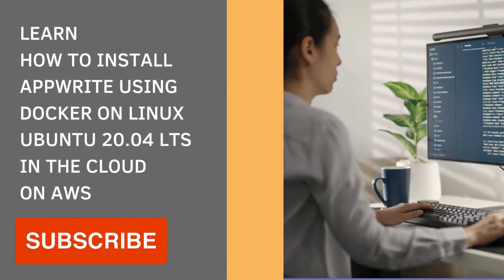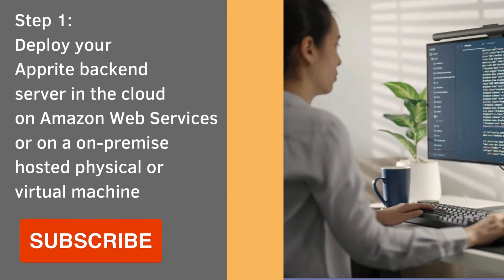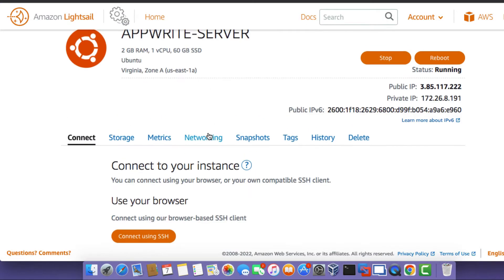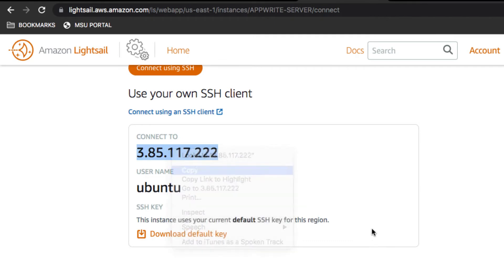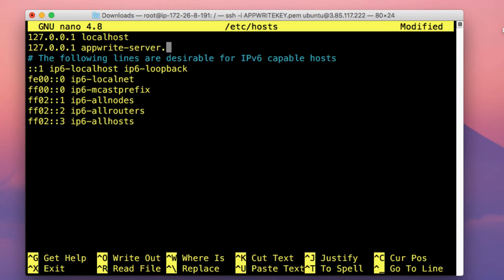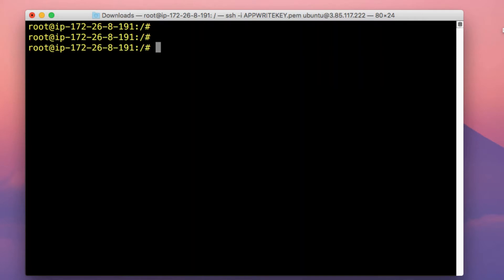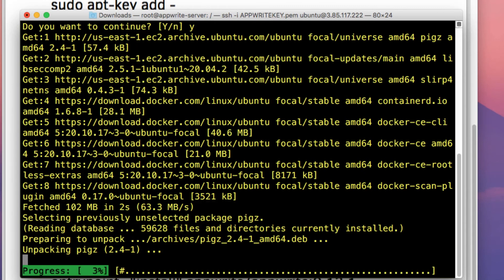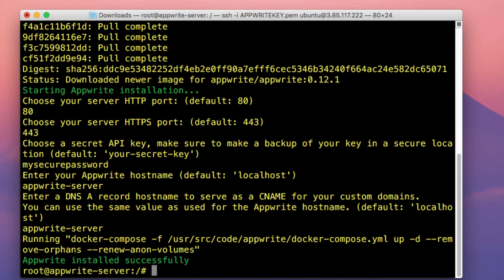2022 TUTORIAL: LEARN HOW TO INSTALL APPWRITE USING DOCKER ON LINUX UBUNTU 20.04 LTS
In this video tutorial, you will learn how to install the APPWRITE backend as a service self hosted application on linux ubuntu 20.04 LTS in the cloud on Amazon Web Services. For this vide demonstration i will use the AWS LIGHTSAIL service, but you can also follow this tutorial even if your are using a different service such as MICROSOFT AZURE, DIGITAL OCEAN, VULTR etc. Appwrite is a self-hosted backend-as-a-service platform that provides developers with all the core APIs required to build any application. Appwrite helps to save you 70% of the time and costs required for building a modern application. It offers a simple and user-friendly web interface that helps you to track your backend API usage and manage your project resources from a web browser. Continue watching this video to learn how to install APPWRITE on Linux Ubuntu and in the cloud in a few simple steps.